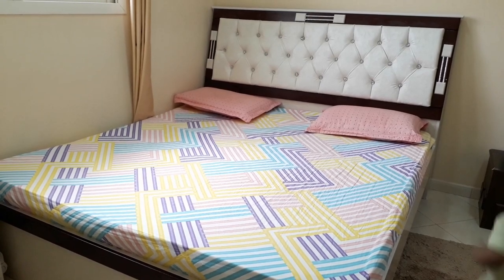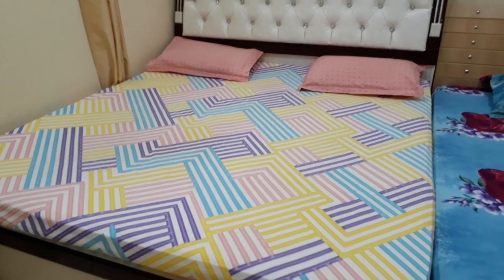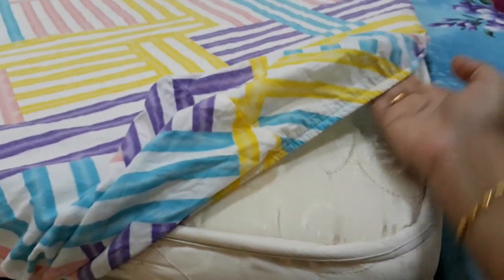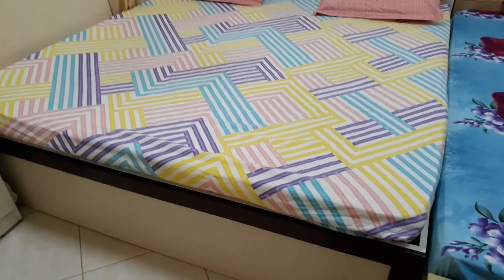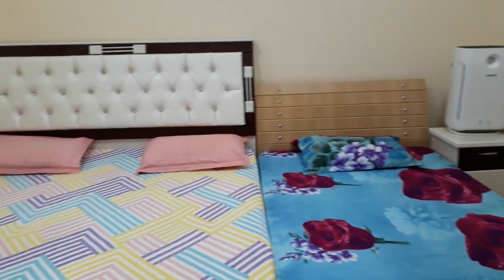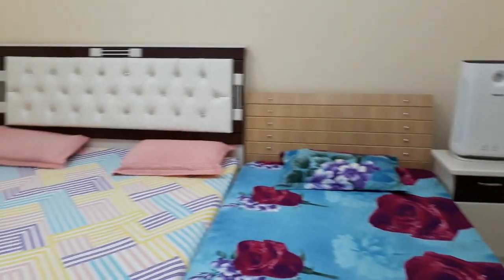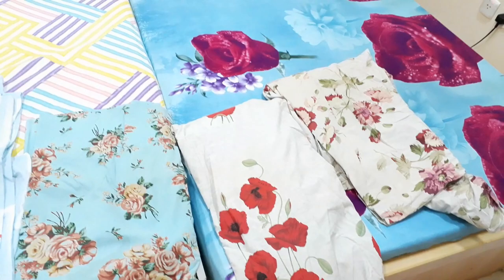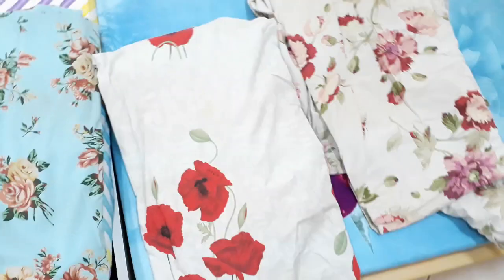How to keep your Bedspread intact || Fitted Bedspread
This is video is all about Fitted Bedspreads and their advantage. Also there are few tips and tricks of what kind of Bedspreads to choose.  Hope you like the video.